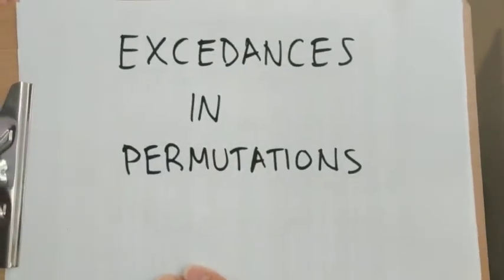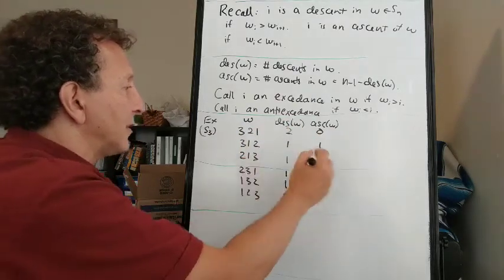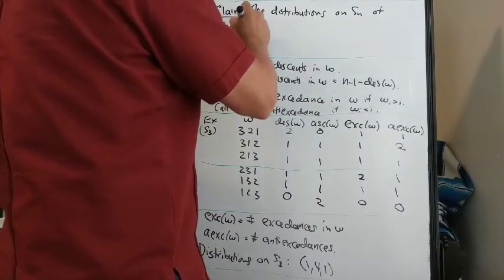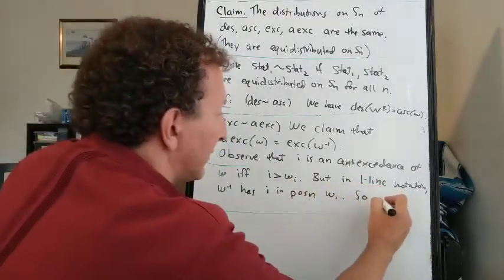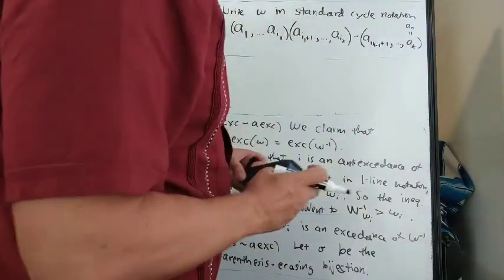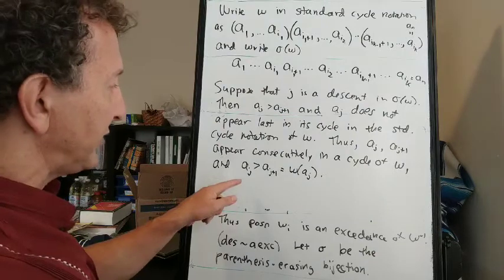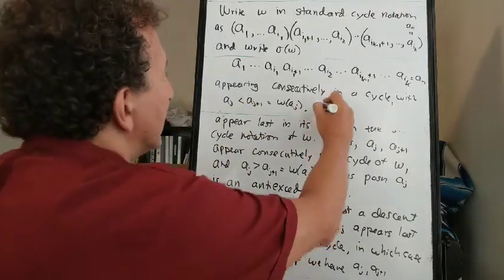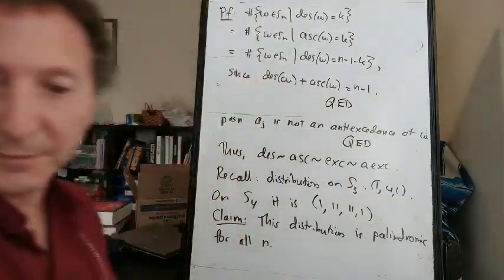MATH 450 Week 4 Lesson 3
Excedances in permutations